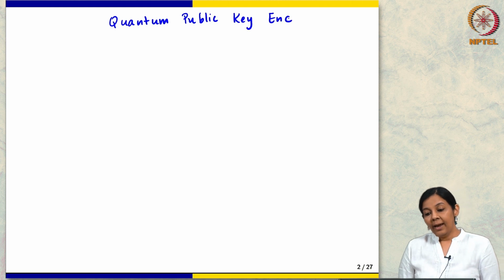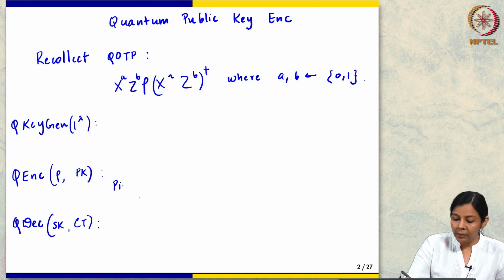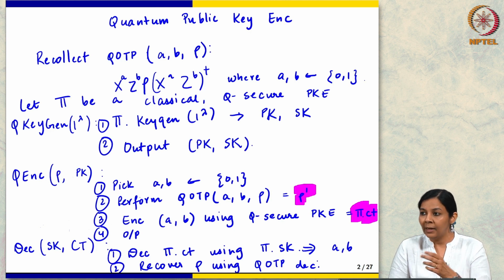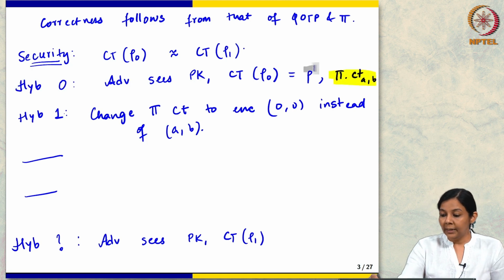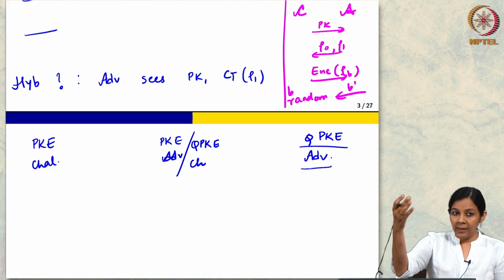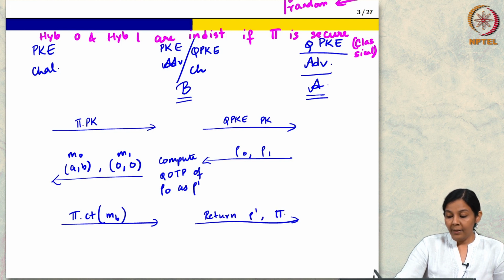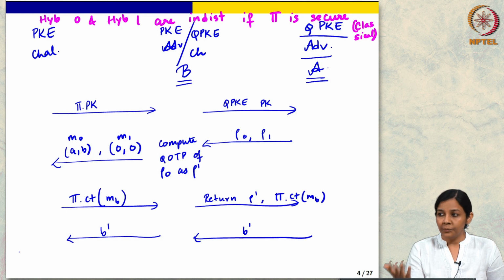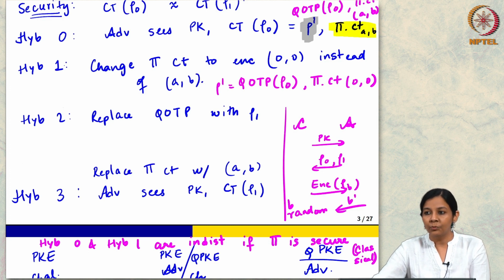#55 Quantum PKE & FHE | Part 1 | Quantum Algorithms & Cryptography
This lecture explores the construction of quantum public-key encryption (QPKE) using the quantum one-time pad (QOTP) and a classical public-key encryption (PKE) scheme. It explains how QPKE leverages the security of the underlying classical PKE scheme to securely transmit the QOTP keys, enabling the encryption and decryption of quantum states. The lecture presents a security proof using a hybrid argument and a security reduction, demonstrating that the security of QPKE relies on the security of the underlying classical PKE scheme.